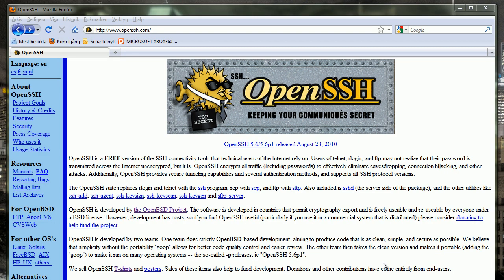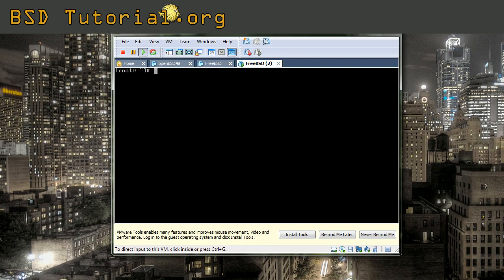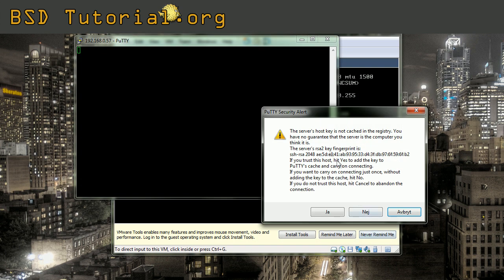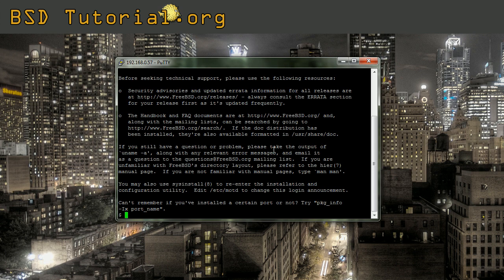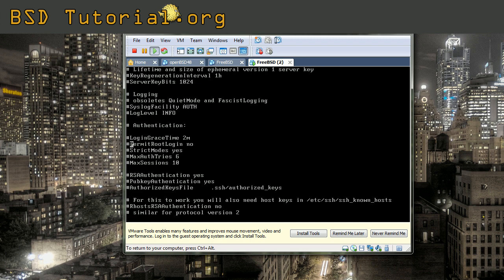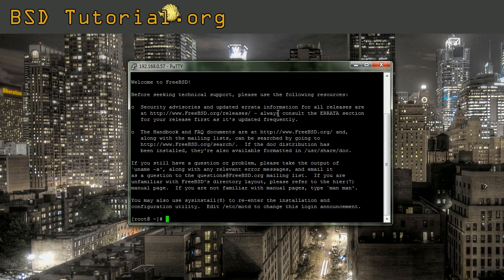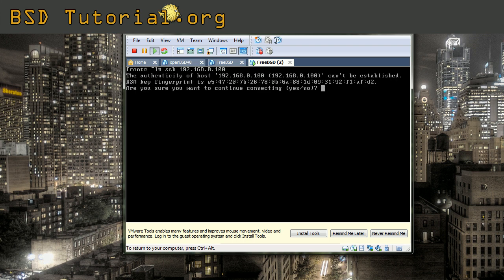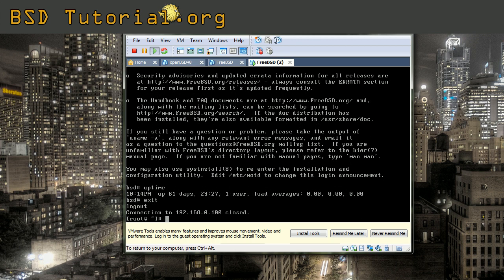FreeBSD - remote access (SSH - secure shell)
open SSH from openBSD gives us possiblity to remote controle unix machines over network and internet with encrypted traffic. Passwords will be keept secret and also the traffic.
This tutorial includes simple SSH connection to freebsd machines from windows and unix itself. Note, this video also includes the "root fix" if you want your root user being able to access the SSH.